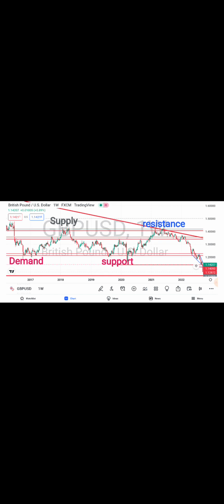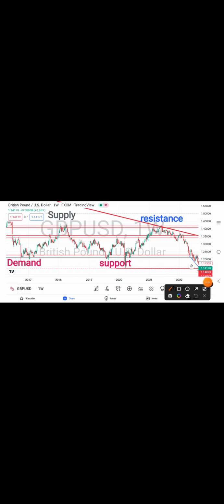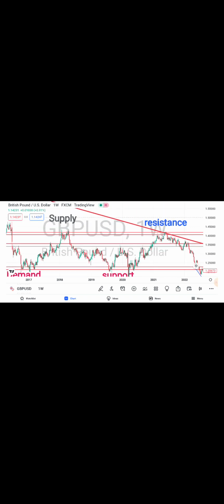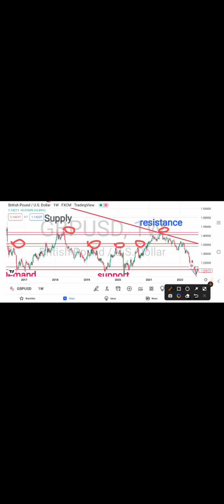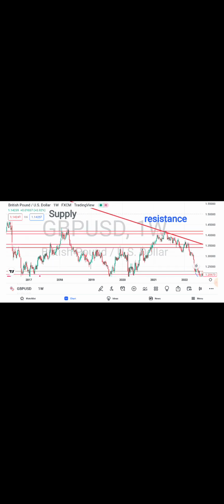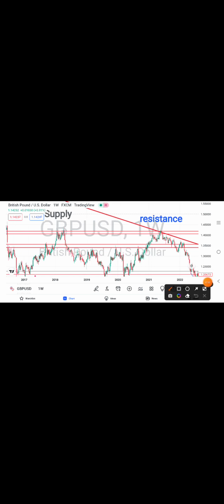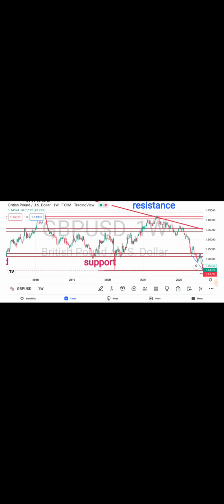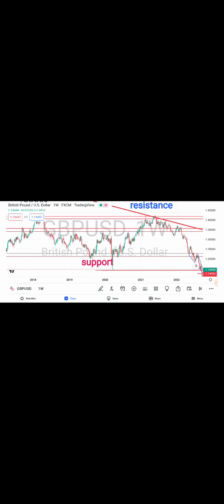Master The Support and Resistance Secret Rules 2022 ( All You Need to Know)